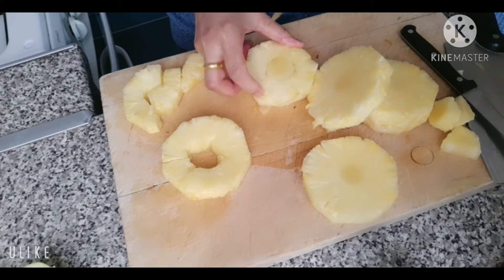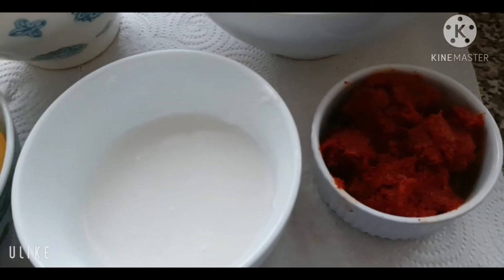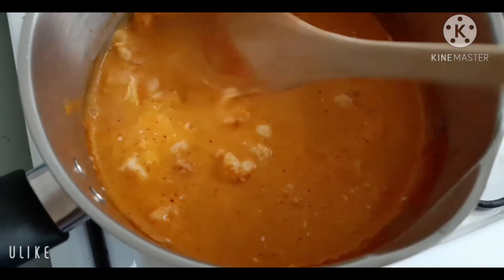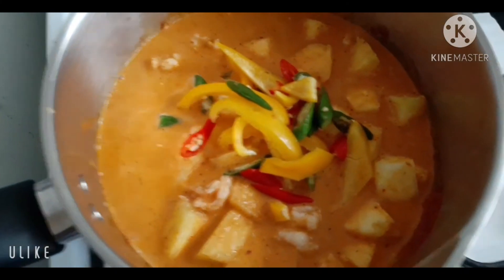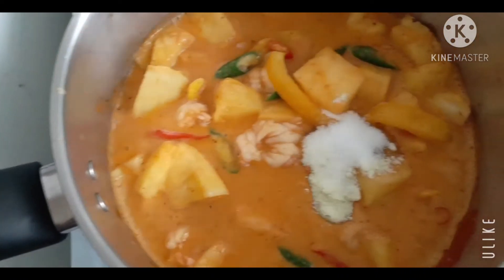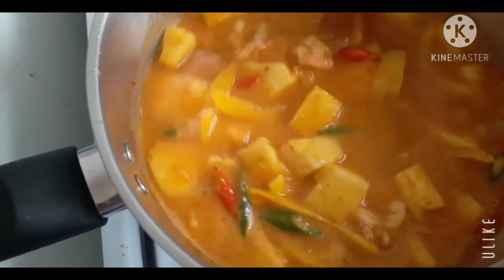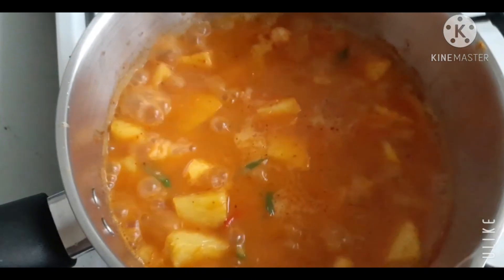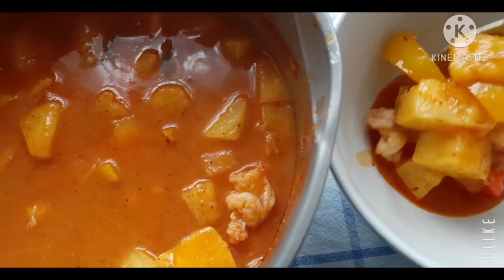แกงคั่วกุ้งสัปรด เมนูอร่อยง่ายๆในต่างแดน byยายแอ้ว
ส่วนประกอบ1:กุ้งสด2:สัปรด3:พริกแกง4:หัวกระทิ5:หางกระทิ6:พริกชี้ฟ้าและใบมะกรูดนะคะ ในคลิปไม่ได้ใส่เพราะหาใบมะกรูดไม่ได้7:น้ำตาลปี้บ8:น้ำปลา9:ผงปรุงรส
วิธีทำ
ทำตามคลิปได้เลยนะคะ เครื่องปรุงบางอย่างหาไม่ได้เช่นน้ำตาลดิฉันก็ใส่น้ำตาลทรายแทนค่ะ แต่รสชาดก็ยังอร่อยค่ะ
ขอขอบคุณทุกๆท่านที่มารับชมนะคะ ถ้าชอบก้อกดLikeกดติดตามด้วยนะคะ เพื่อเป็นกำลังใจให้ยายแอ้วค่ะ ขอบคุณค่ะ